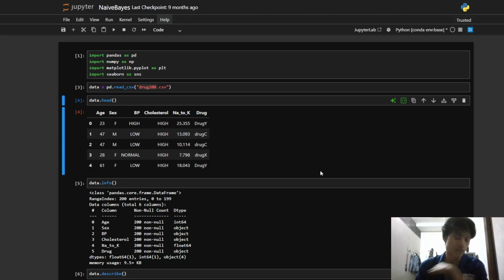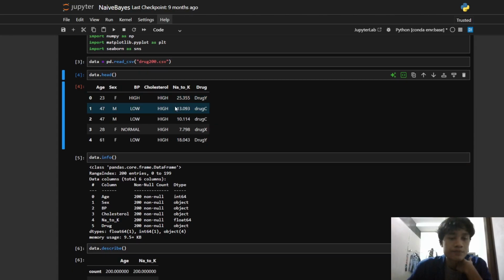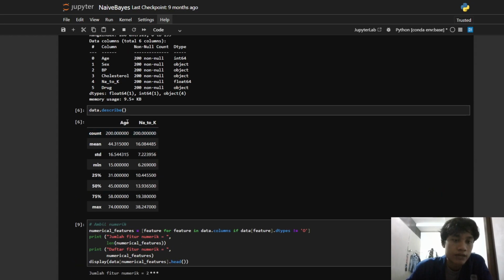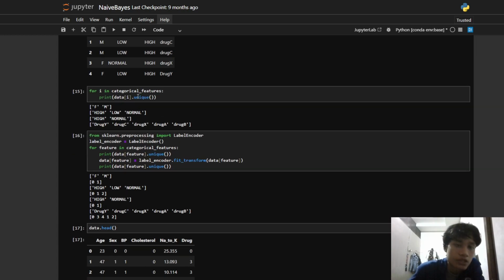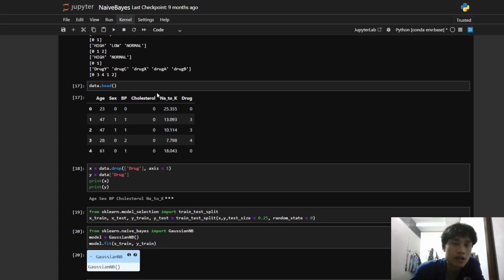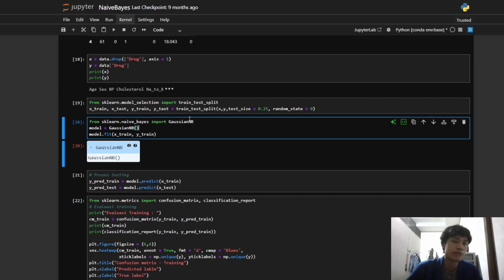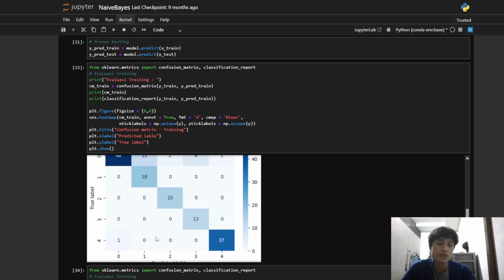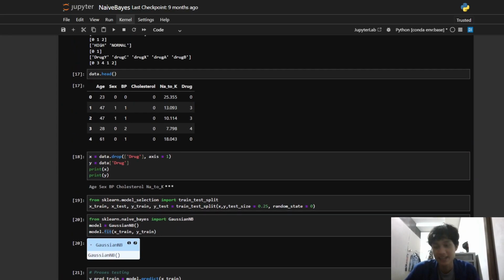Laporan2_Pemsin_Naive Bayes